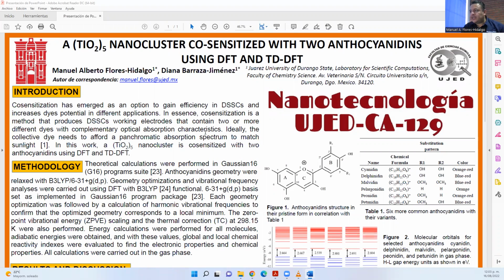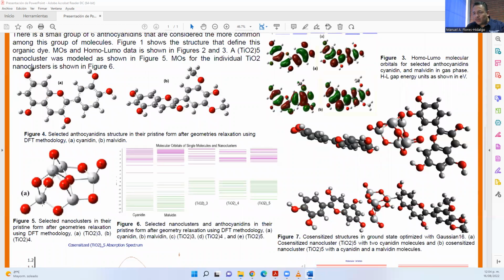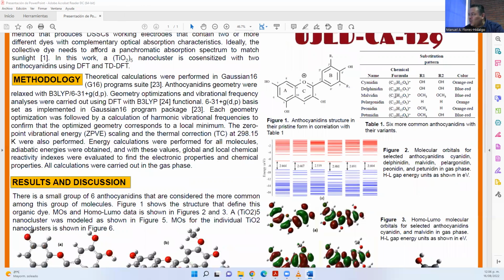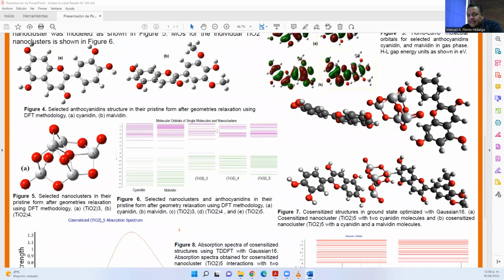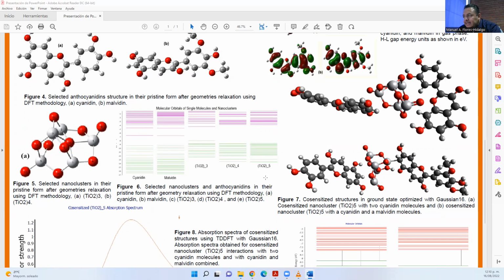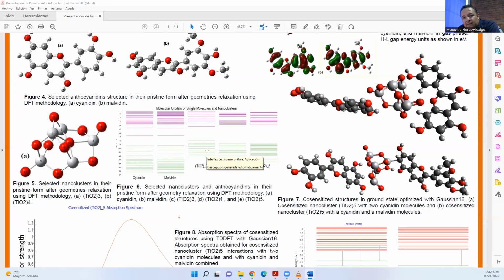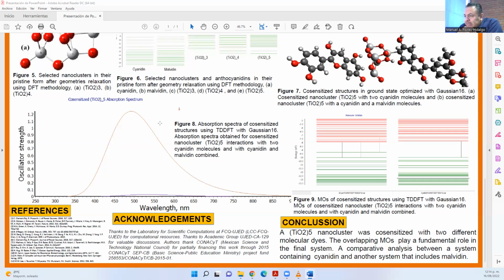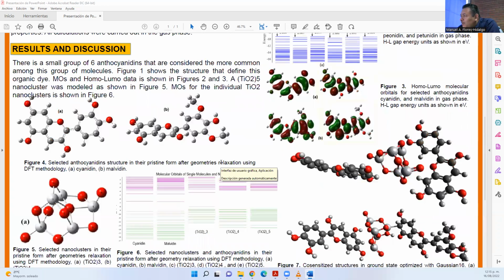A (TIO2)5 NANOCLUSTER CO-SENSITIZED WITH TWO ANTHOCYANIDINS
In this work, a (TiO2)5 nanocluster is cosensitized with two
anthocyanidins using DFT and TD-DFT.